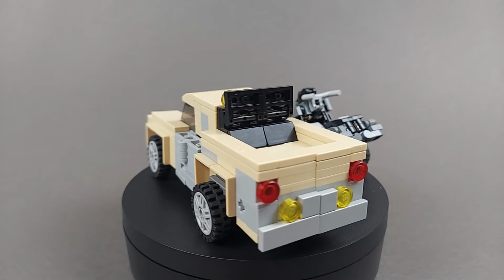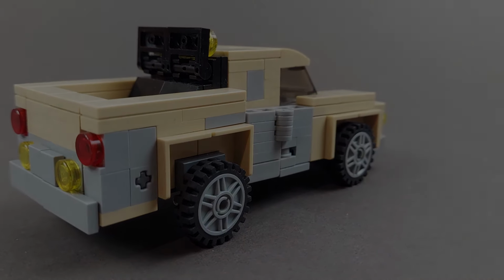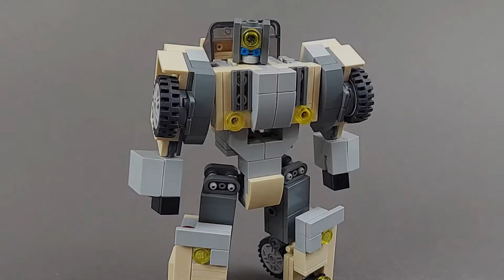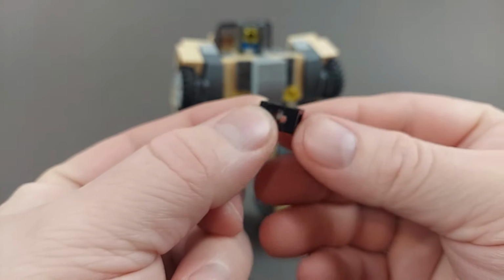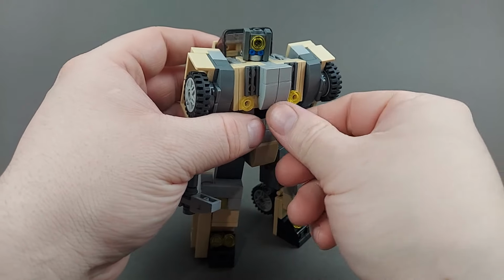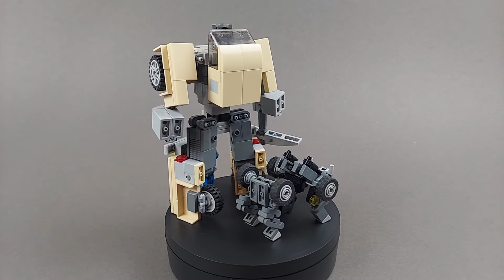Lego Transformers - SIFTPAN & RAKELODE